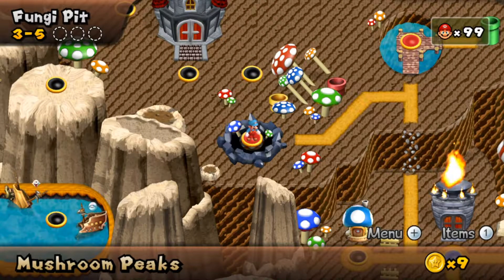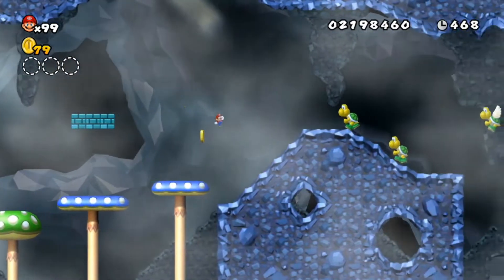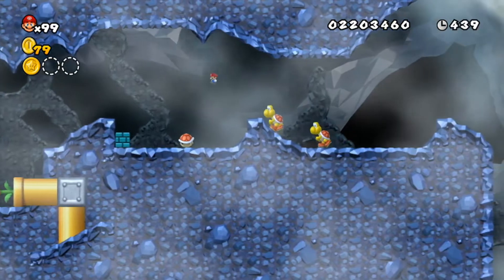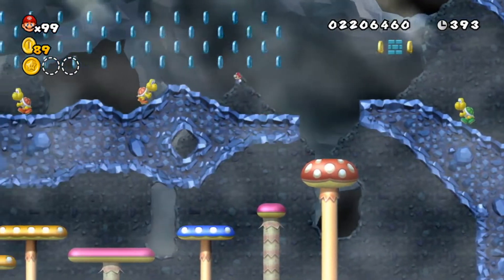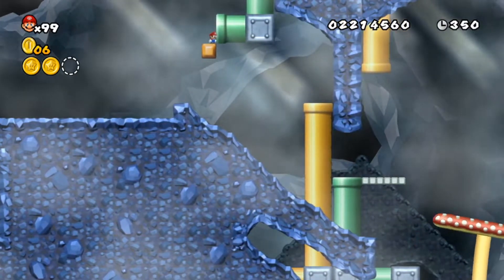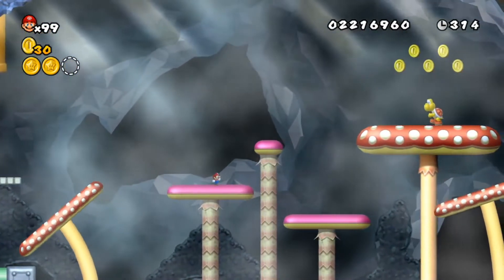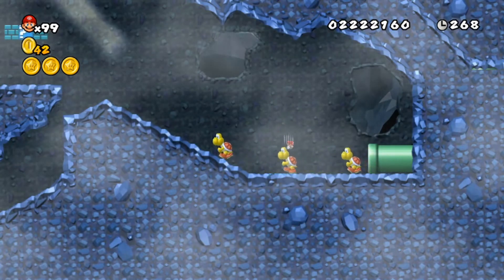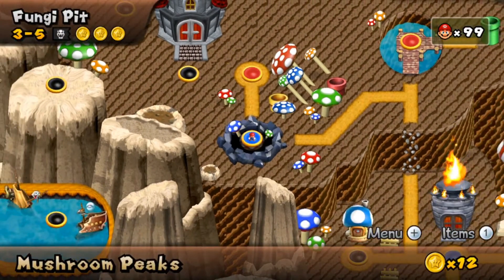Newer Super Mario Bros. Wii | All Star Coins | #048: [3-5] Fungi Pit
Newer Super Mario Bros. Wii | 3-5: Fungi Pit
Mini Mario gets a chance to shine! :)

Newer Super Mario Bros. Wii is a custom Mario experience developed by Newer Team. This is a playthrough/guide series where I’ll be picking up all the Star Coins in each level while also giving my impressions of the level design & whatnot as we progress. I’m not an expert by any means, but as a longtime Mario fan, I do find it fun to try custom content and share my thoughts. If you wanna join in, welcome aboard! :)